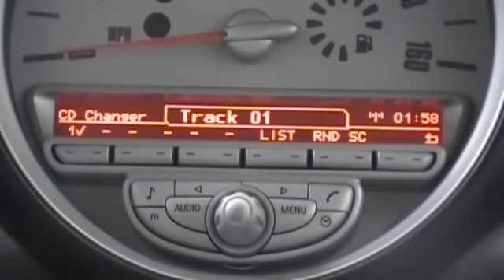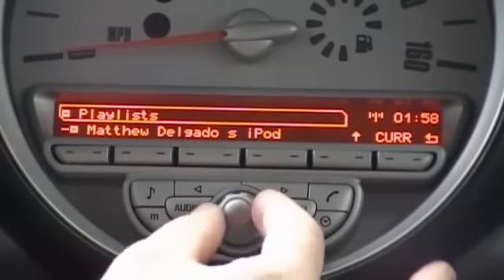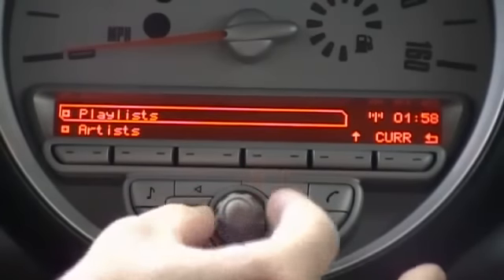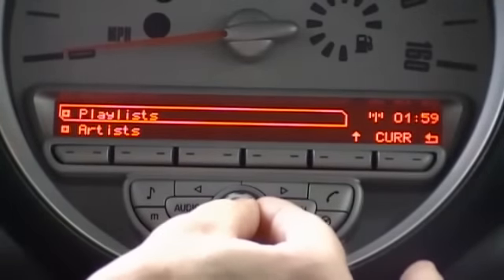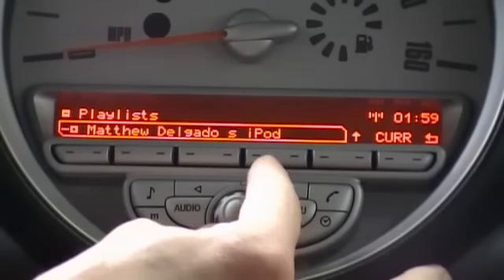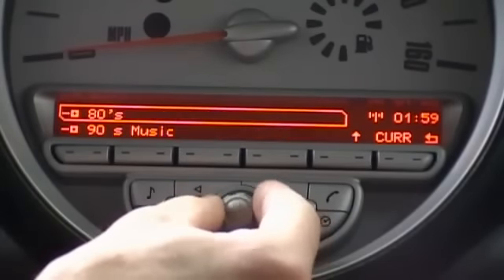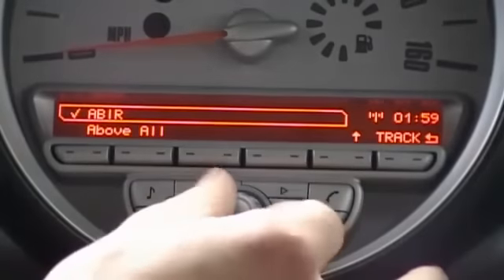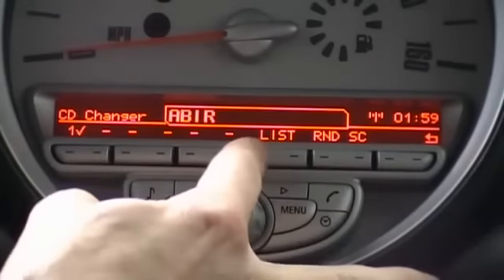Mini iPod Browsing in conjunction with mObridge iPod kit and boost radio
Menu browsing demo with mObridge iPod kit fitted in a Mini boost radio and CD player.